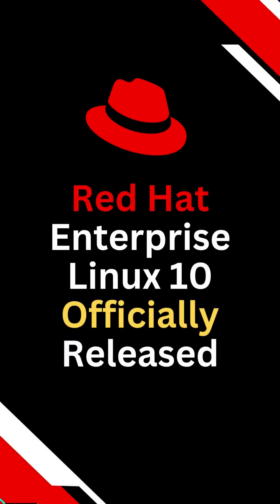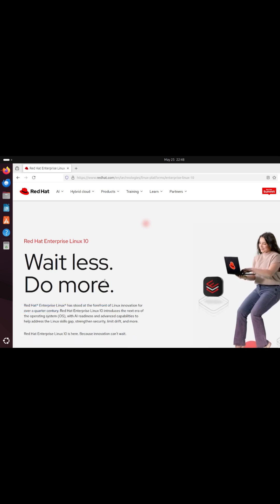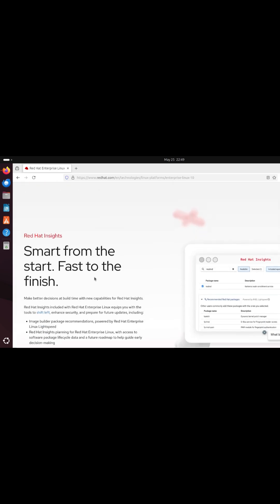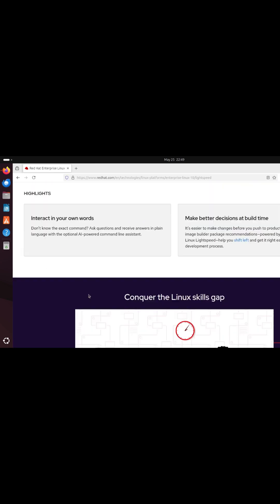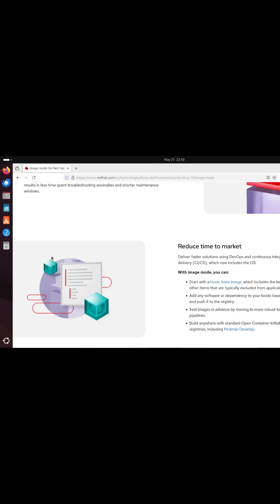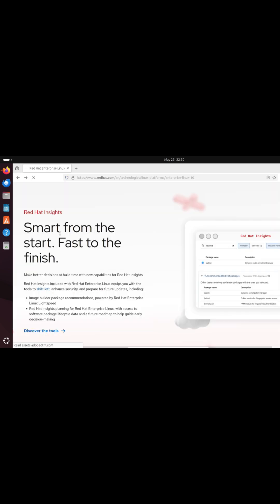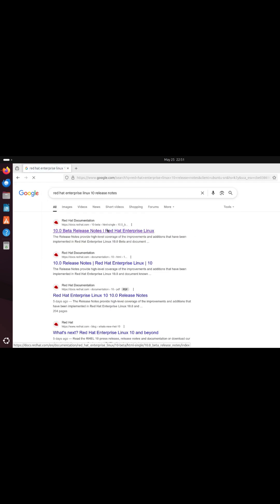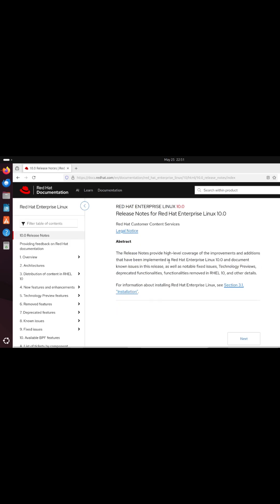Red Hat Enterprise Linux 10 Is Here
Red Hat Enterprise Linux 10 (RHEL 10) is officially out, and it’s packed with powerful features: AI-powered command-line help with RHEL Lightspeed, post-quantum cryptography, Image Mode for containerized OS management, and full support across AWS, Google Cloud, and Azure.

In this YouTube Shorts video, get a quick 60-second breakdown of everything new in RHEL 10—including RISC-V support, enhanced security tools, and how to get started with the 60-day free trial.

🔧 Built for sysadmins
🛡️ Designed for the future
☁️ Ready for the cloud